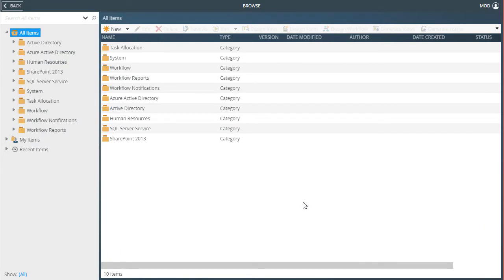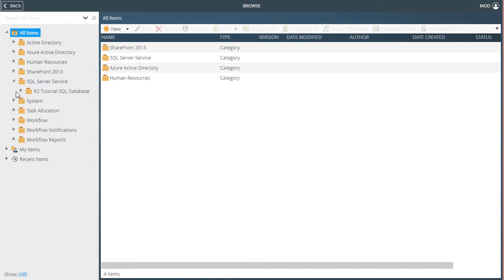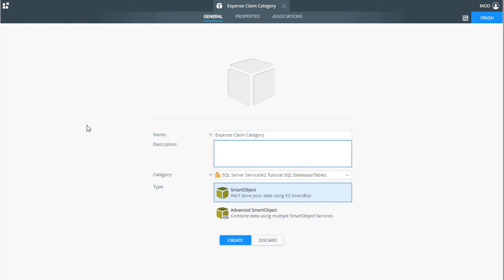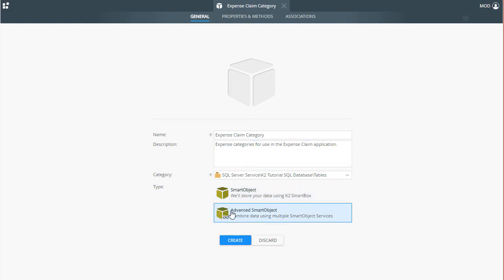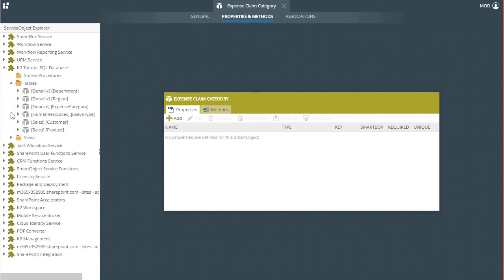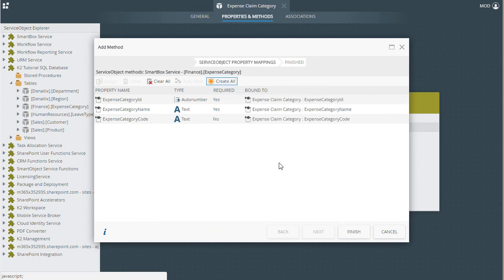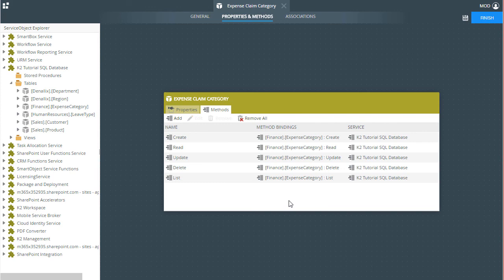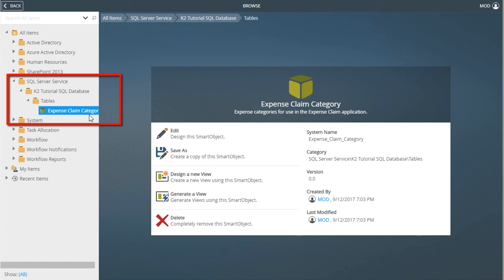How-To: Creating a SmartObject using K2 Designer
K2 Five - K2 Core